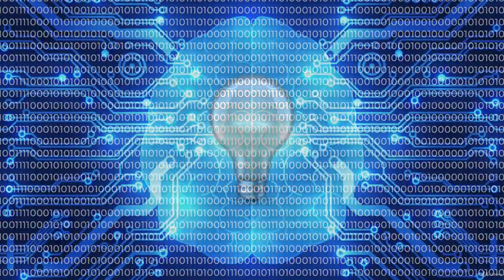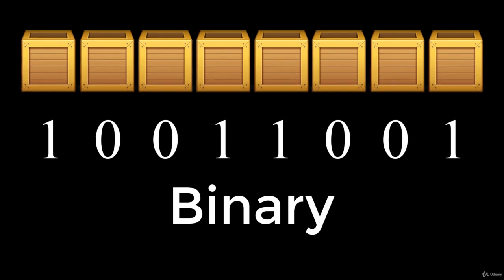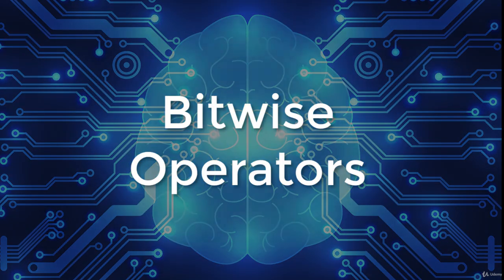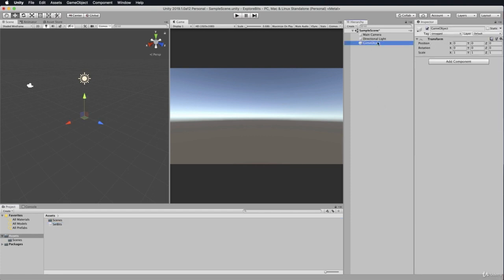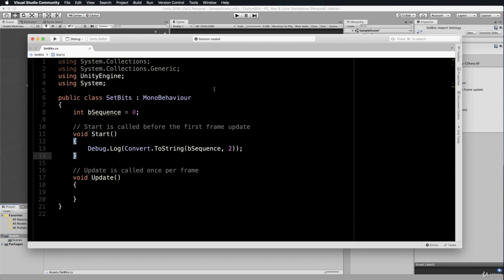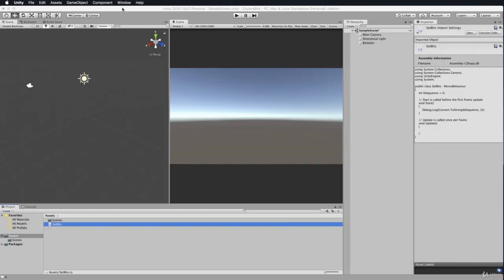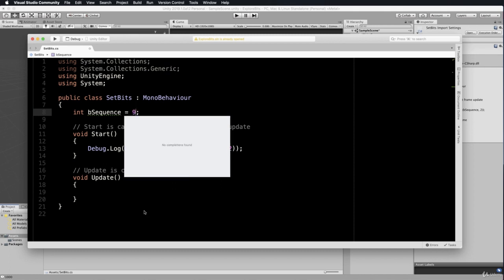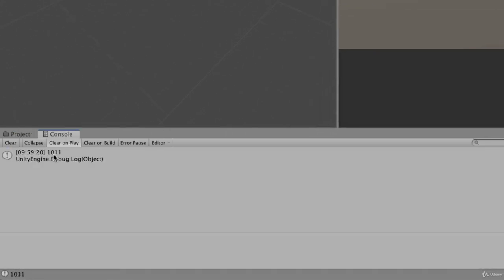1 Bits, Bytes and Binary